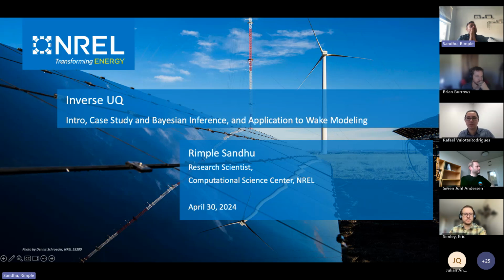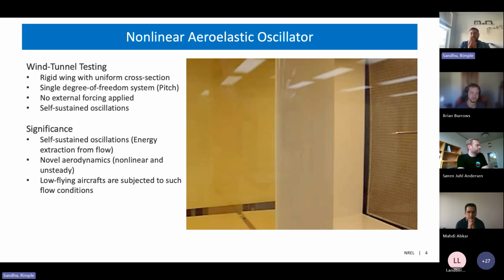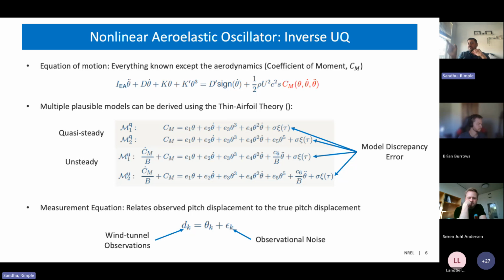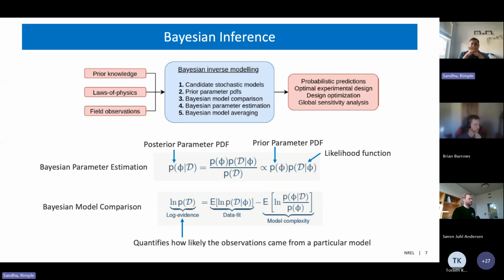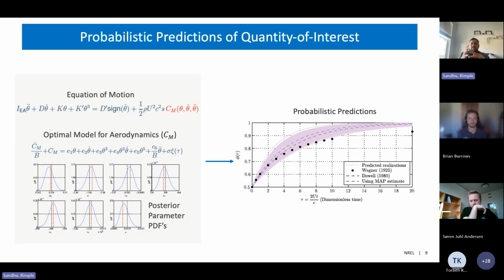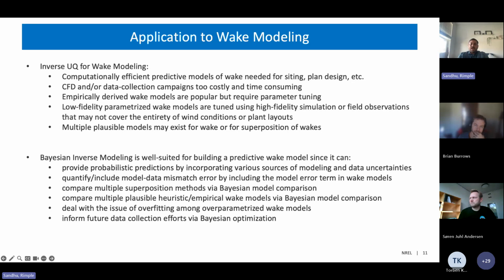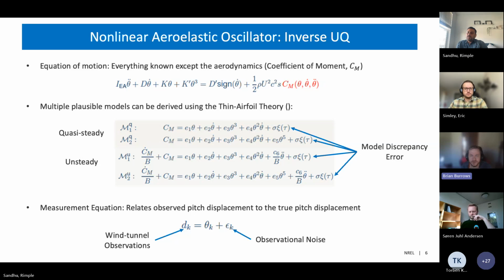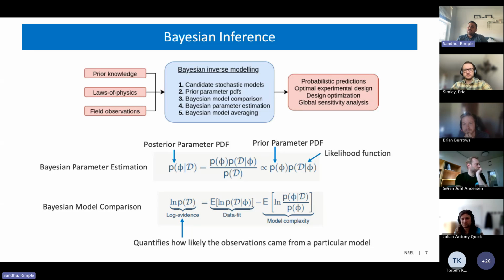"Inverse UQ: Intro, Case Study and Bayesian Inference, and Application to Wake Modeling"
Rimple Sandhu presented on Inverse UQ to IEA Wind Task 44 Work Package 2. In this talk, Rimple delves into Inverse Uncertainty Quantification (UQ), a crucial aspect of modern scientific and engineering research. We begin with an introductory overview of the fundamental principles and methodologies of Inverse UQ. This sets the stage for a detailed case study that showcases practical applications and challenges encountered in real-world scenarios.